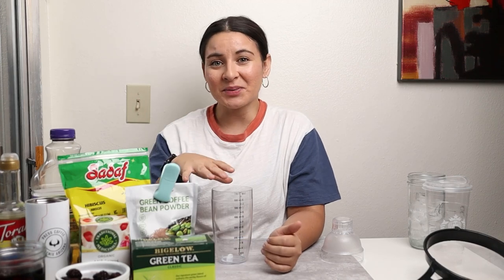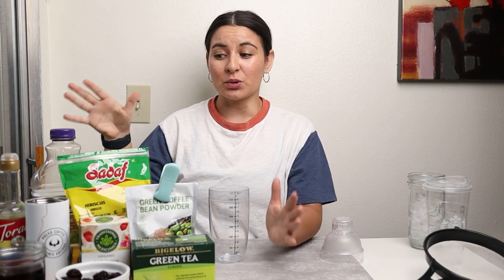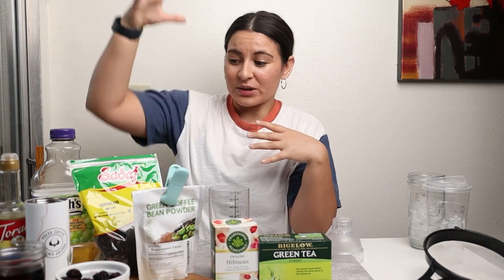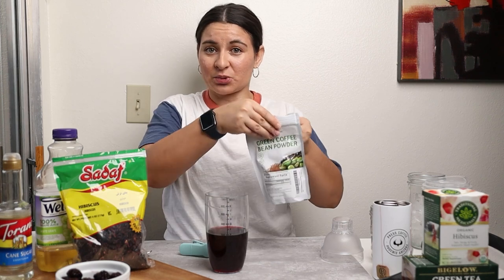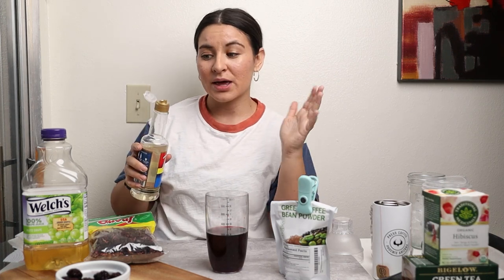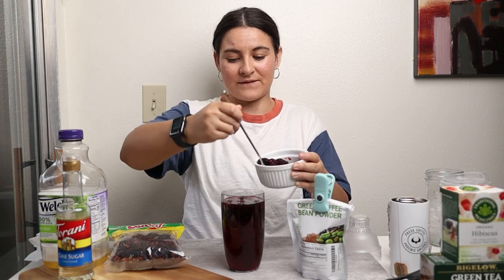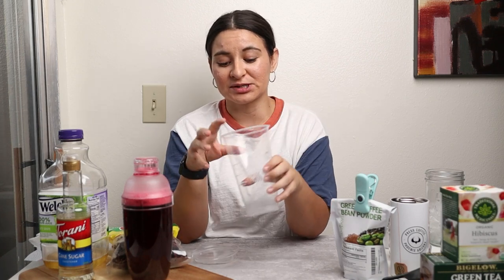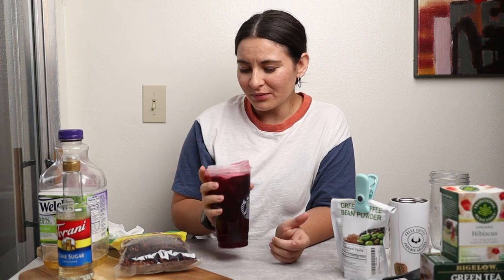Starbucks Very Berry Hibiscus Refresher - Copy Kat Recipe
Make your own Starbucks Very Berry Hibiscus Refresher at home with a few simple ingredients!!

RECIPE:
1.5 cups boiling water
1/4 cup hibiscus flowers
1/8 tsp green coffee bean powder
1 tbsp cane sugar syrup
4 ounces white grape juice
1/2 cup frozen blackberries
Ice

Boil water and add to a cup with hibiscus flowers. Let the mixture steep for 15-20 minutes and then strain the flowers from the mixture. Allow the tea to cool to room temperature before creating the drink. Once the tea is cool, add it to a shaker bottle with green coffee bean powder, can sugar syrup, white grape juice, and frozen blackberries. Shake well and pour into a cup with ice!

You could also steep a green tea bag and a hibiscus tea bag in hot water instead of using the hibiscus flowers. If you choose this option, you will not need to use the green coffee bean powder!